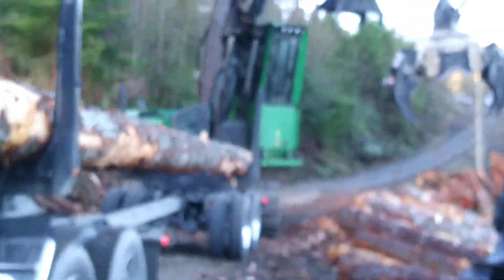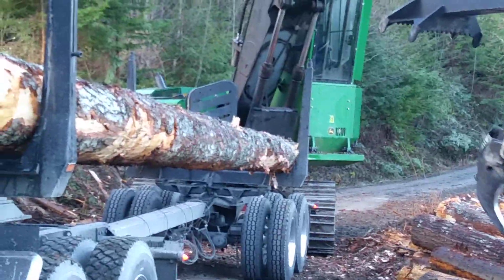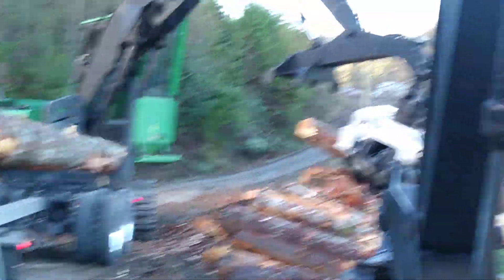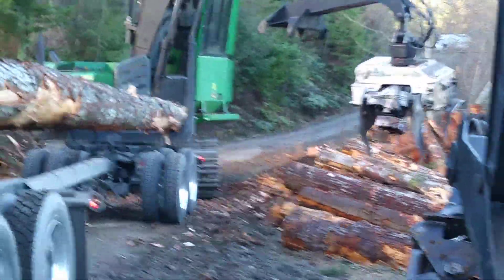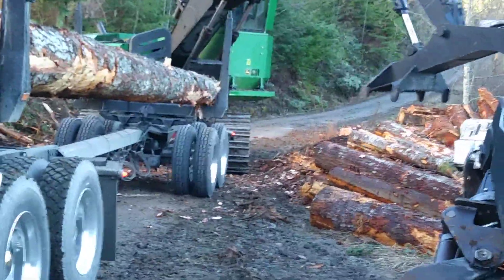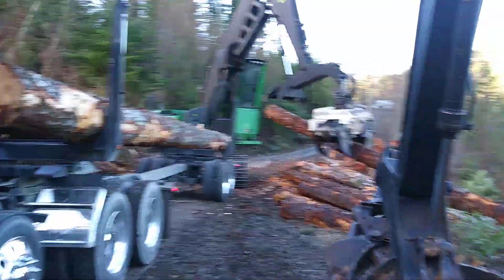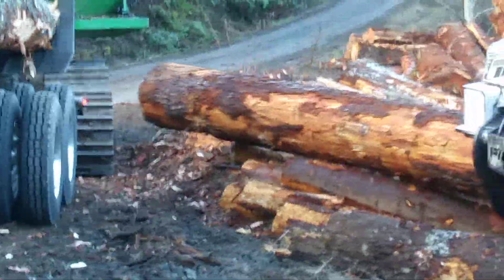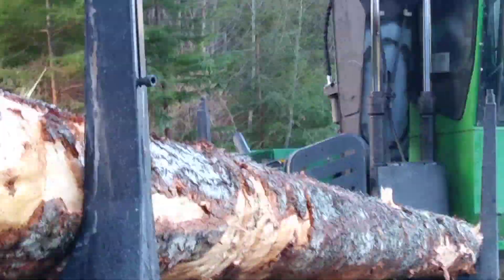Found some logging